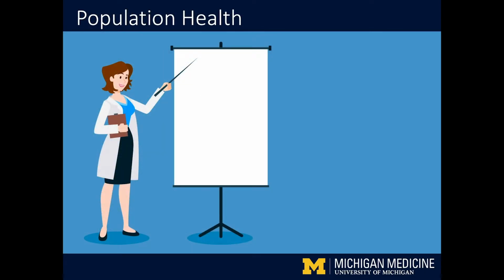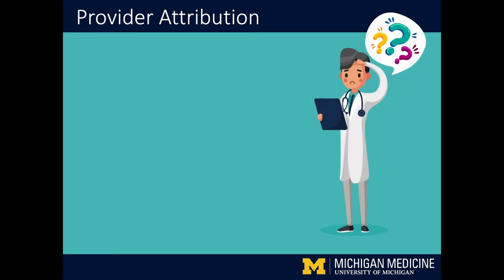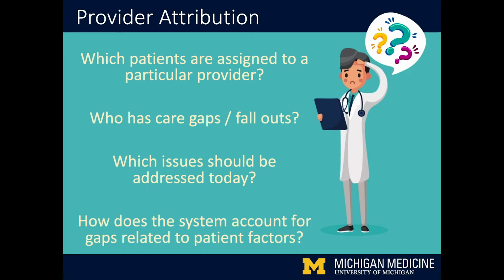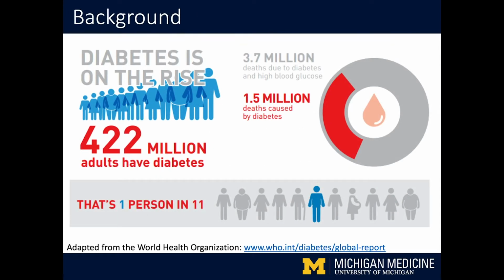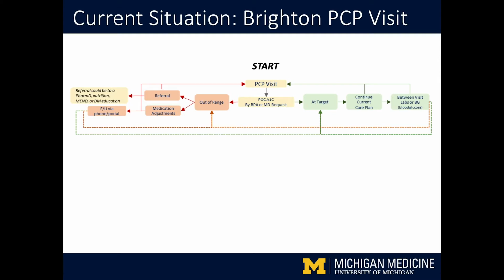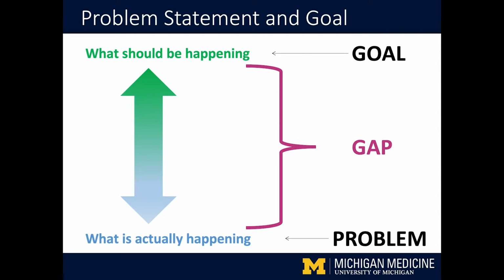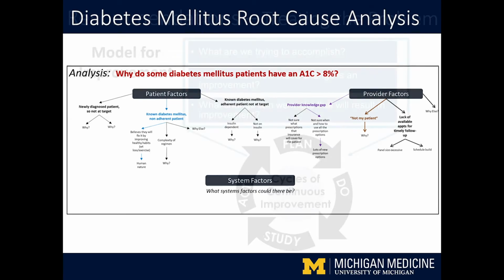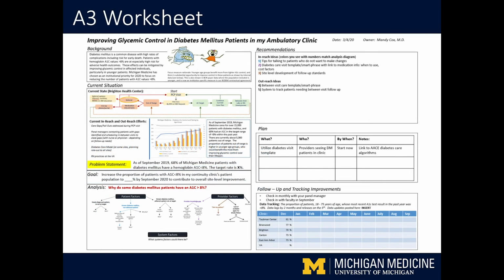Michigan Medicine Panel Management and Quality Improvement in the Clinic Video Module 2020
2020 Quality Improvement in the Clinic: Diabetes Mellitus Video Module for the U-M Internal Medicine Residency Program.